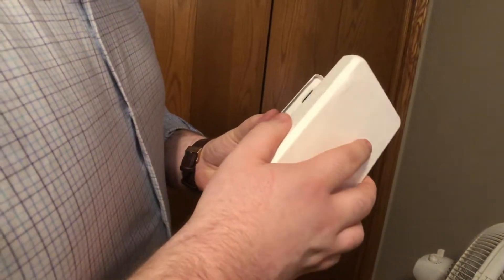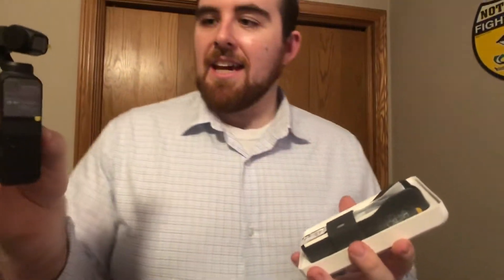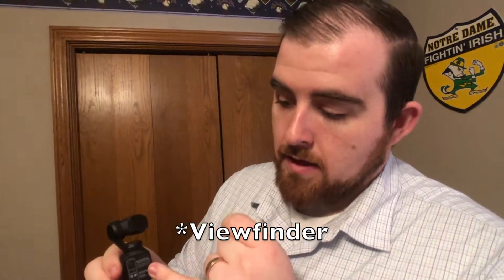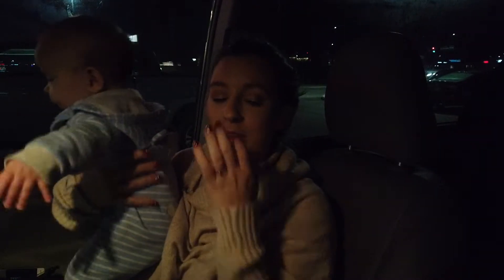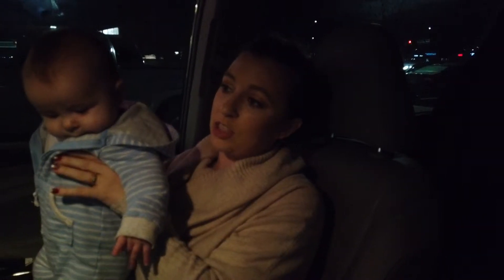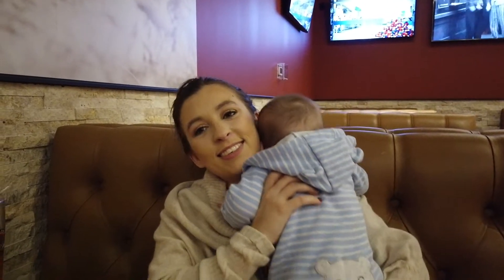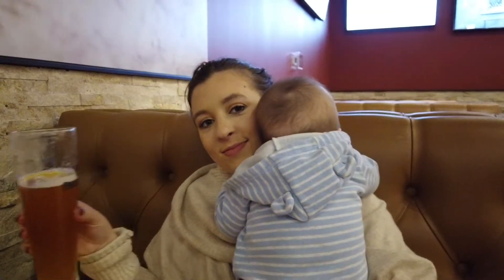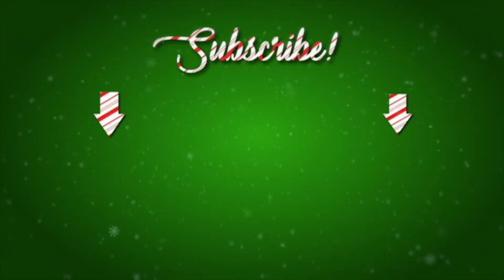DJI OSMO POCKET UNBOXING AND REVIEW | THE BEST VLOG CAMERA | VLOGMAS DAY 18 | Matt & Mary Kate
DJI has changed the vlogging camera game with their new, Osmo Pocket. We received the DJI Osmo Pocket as an early Christmas gift and we are excited to introduce it into our vlogging set up. Also, we unboxed and revied the Osmo Pocket. After a long car ride home, we enjoyed a couple of drinks and some pizza.

Ibotta: ndktloj